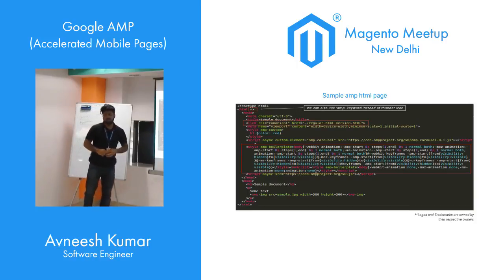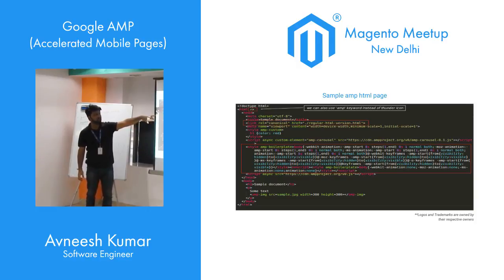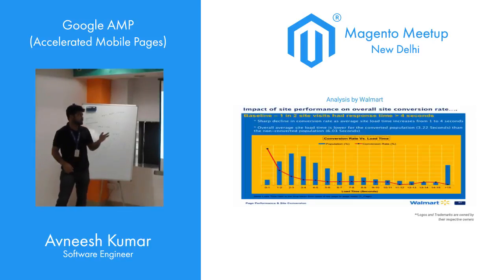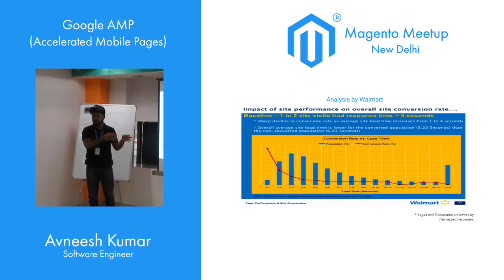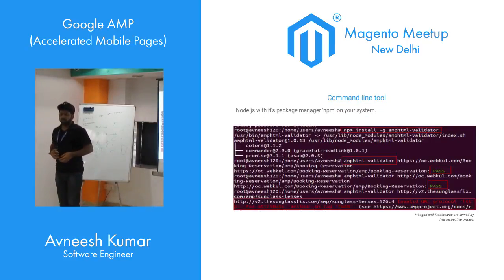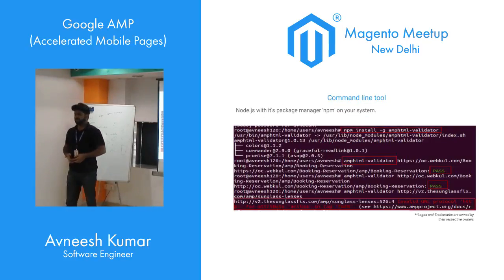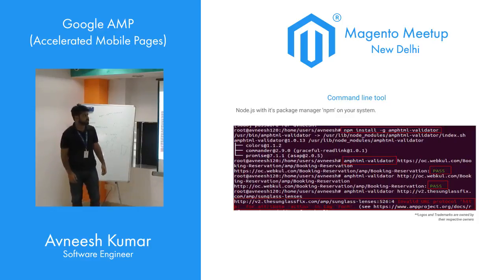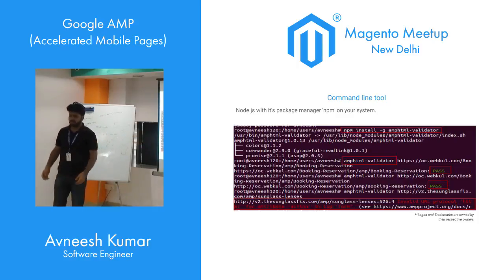Magento Meetup New Delhi - AMP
Magento MeetUp, New Delhi - India. Avneesh Kumar (Software Engineer) explains about Accelerated Mobile Pages.